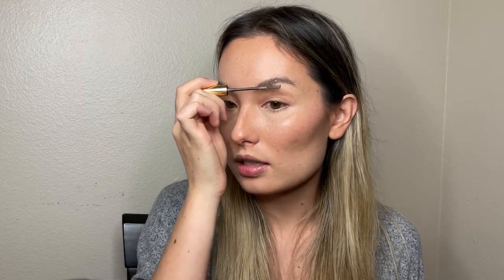Natural No Makeup, Makeup - Tips & Tricks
Create a natural look that doesn't look like you're wearing makeup.
Tune in for various tips & tricks on applying seamless, natural looking makeup including natural concealer application, brows & lips and a few extra tidbits mixed throughout!

Are there any tricks you usually use? Comment and share below!